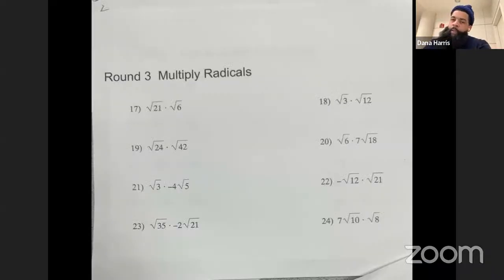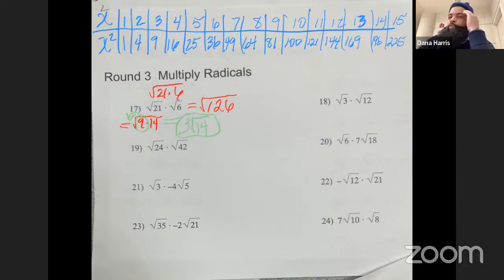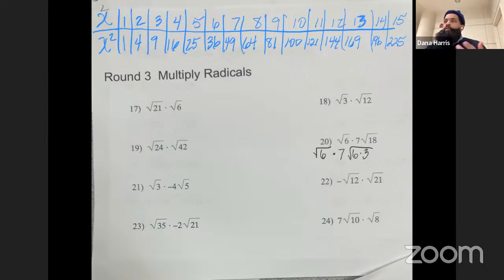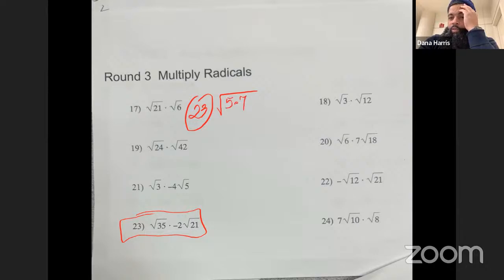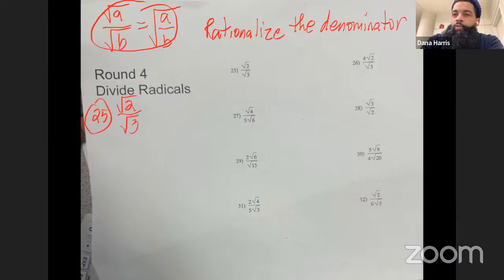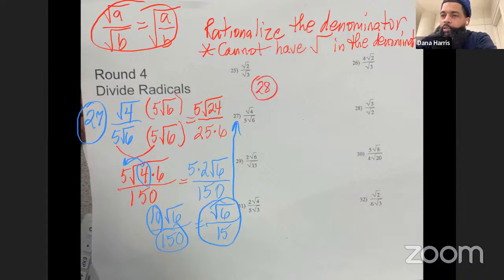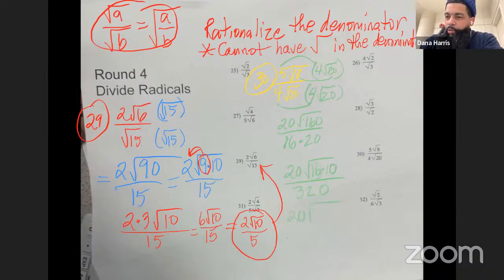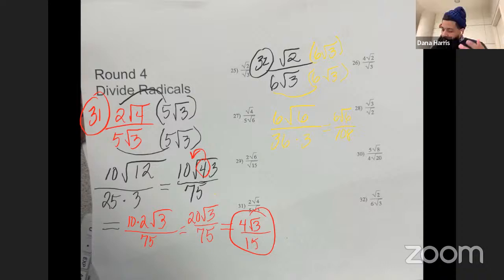Best Online Math Tutor | Simplifying Radicals (Multiplication and Division)